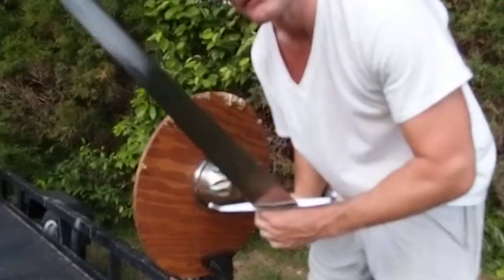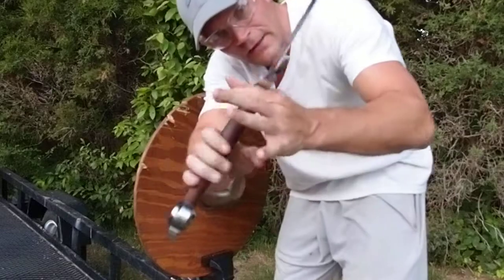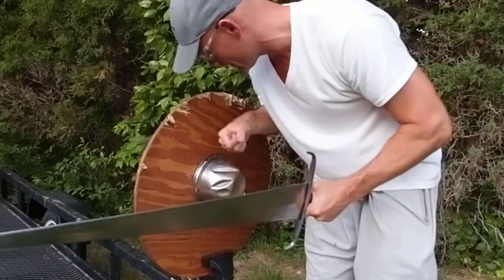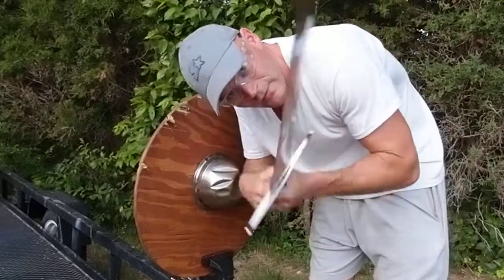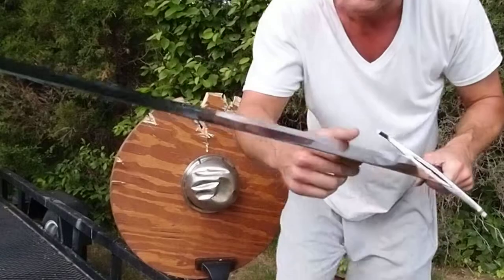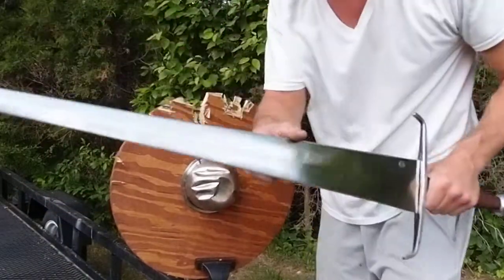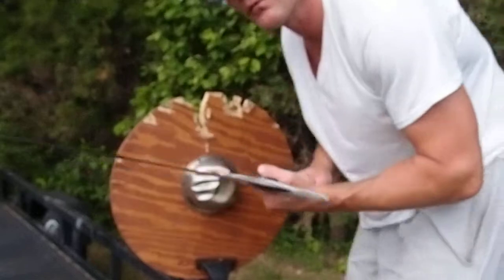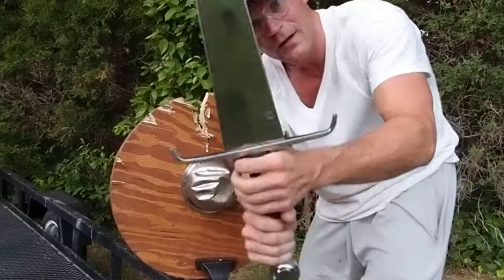Darksword armory`s 15th century Gothic Medieval sword test 2 VS a Viking style shield